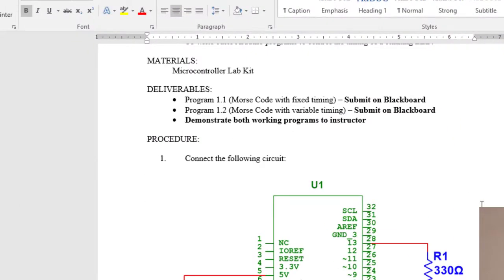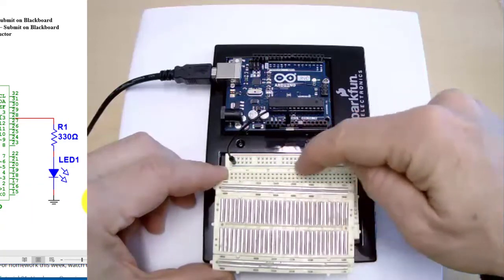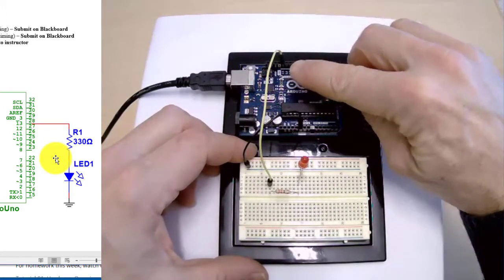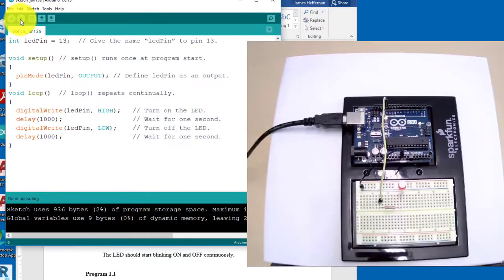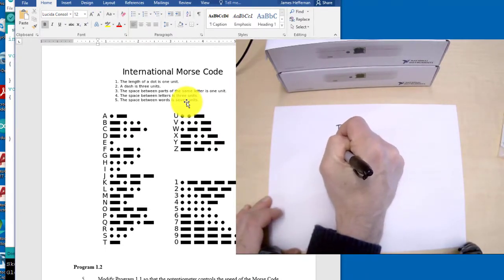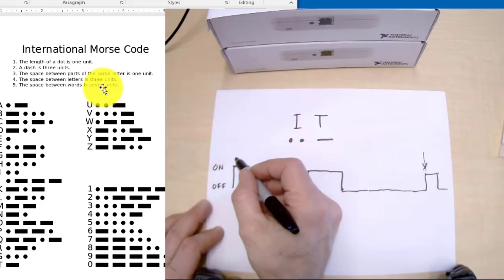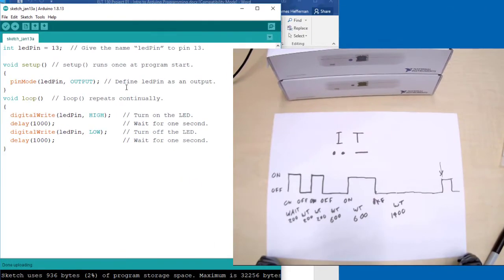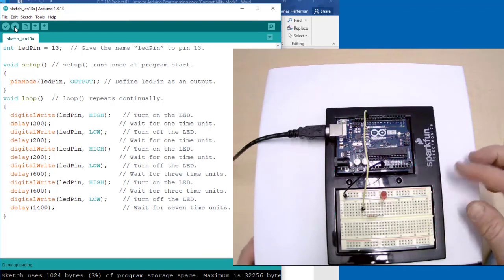ELT130 01 Project01 Tutorial Part01